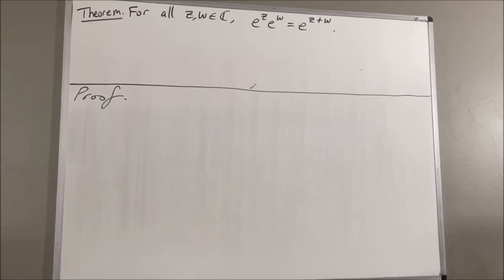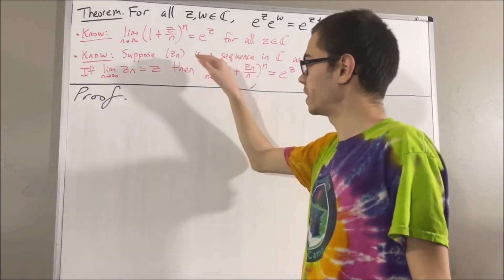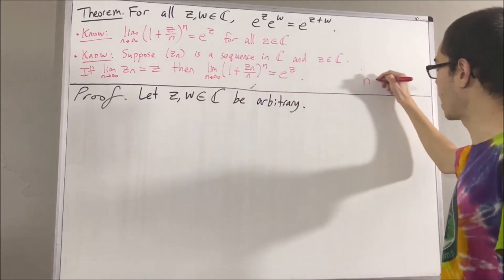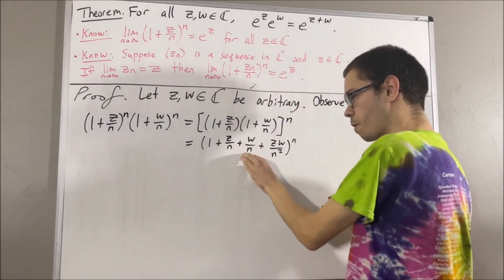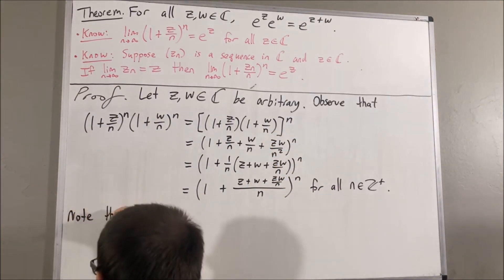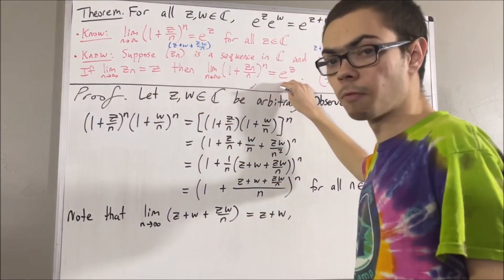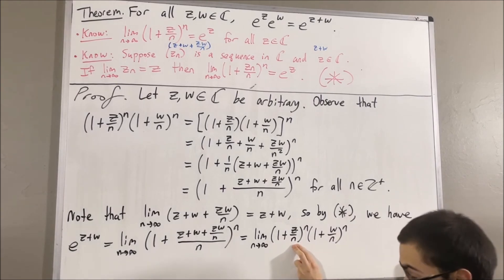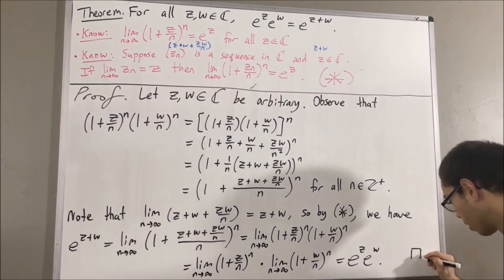Prove that e^z * e^w = e^(z+w) for all complex numbers z and w (ILIEKMATHPHYSICS)